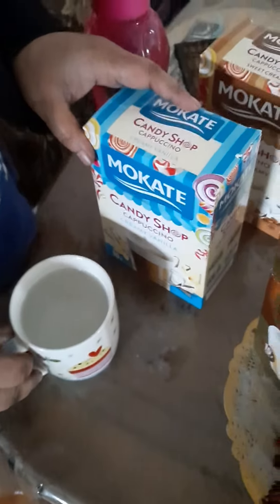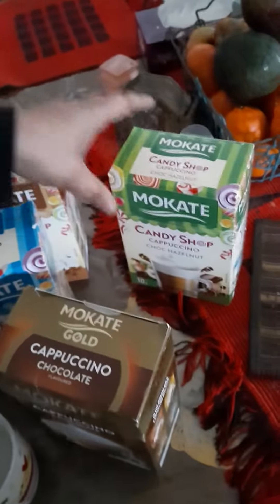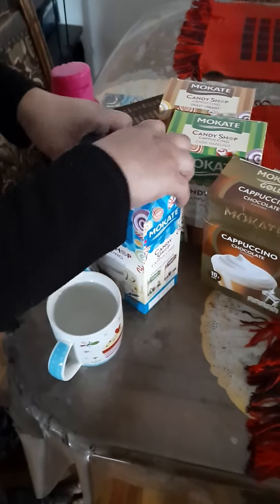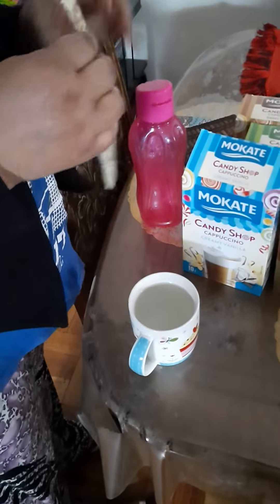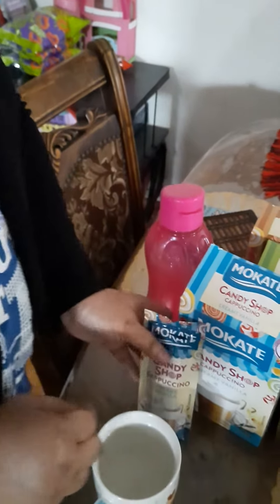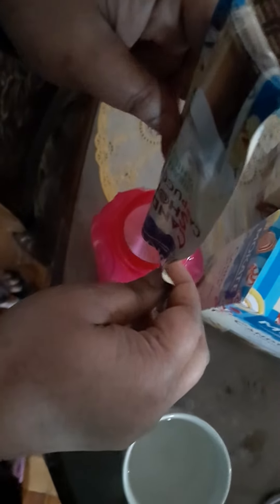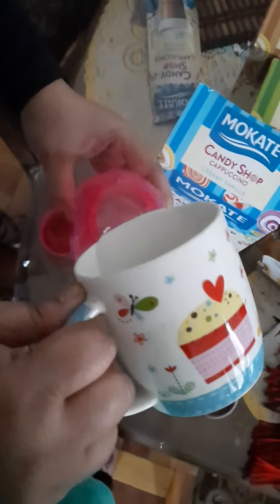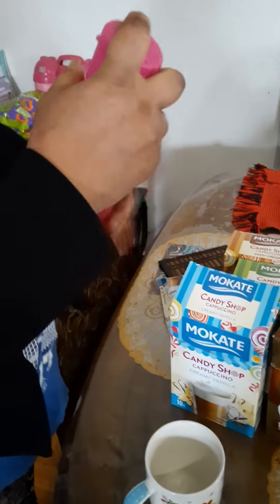cappuccino makings easy way ❤ 🤍 💙